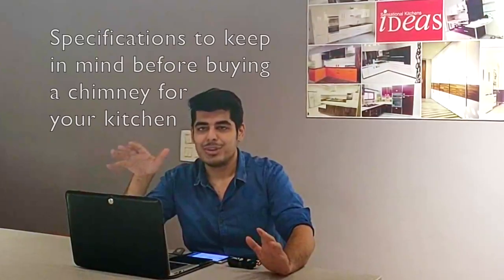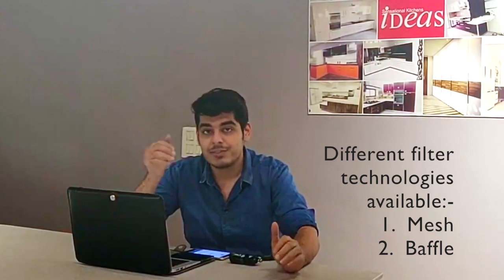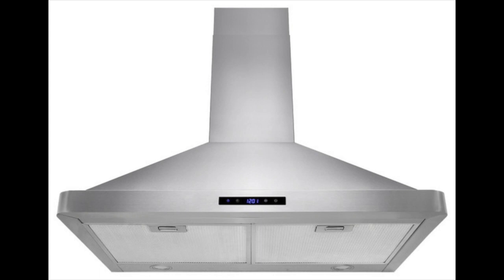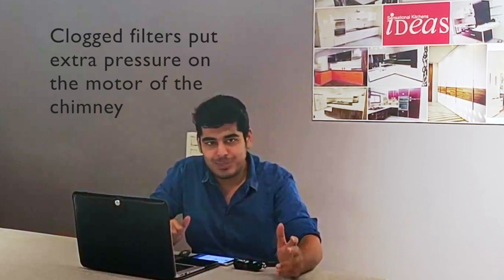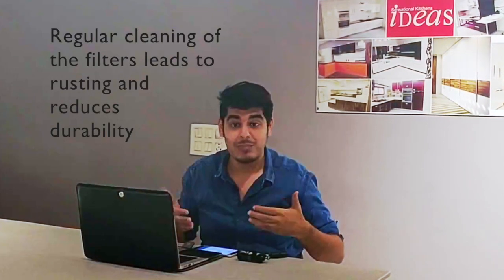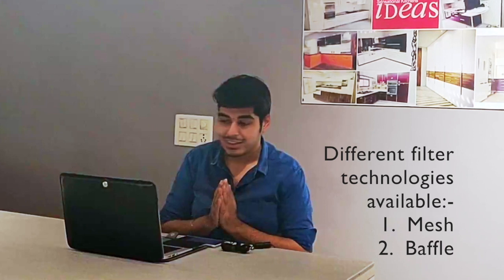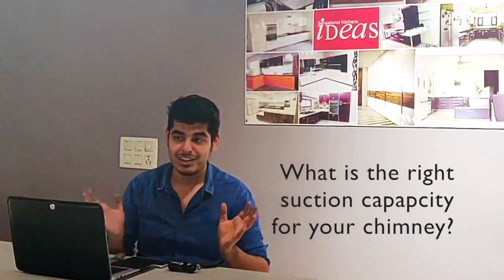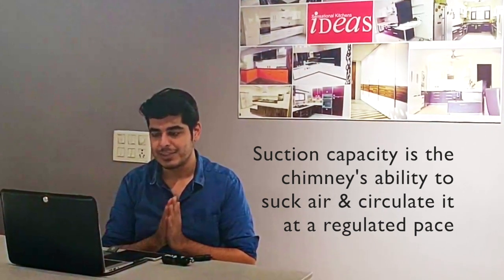Best chimney for your modular kitchen? Guide to buying chimney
How to choose a chimney that is the best fit for you? We will explain the three things that will make sure that you get a chimney that is perfect for your cooking needs. We discuss the type of filter you should choose, the suction capacity and the design of the chimney.